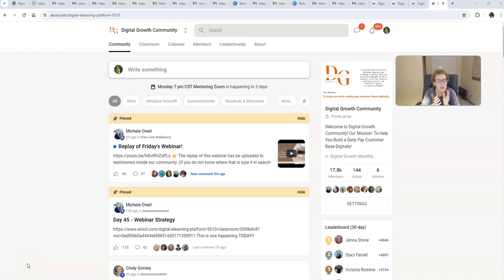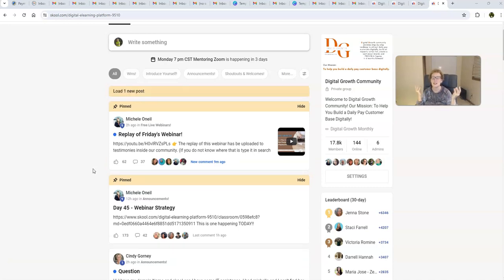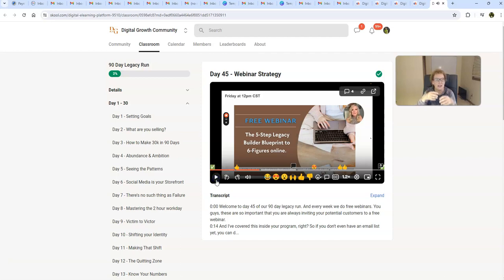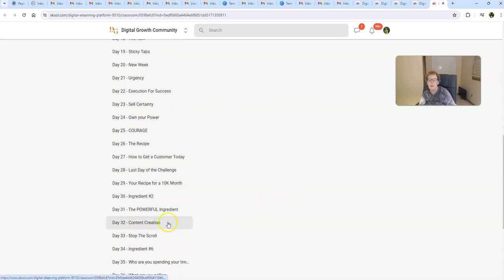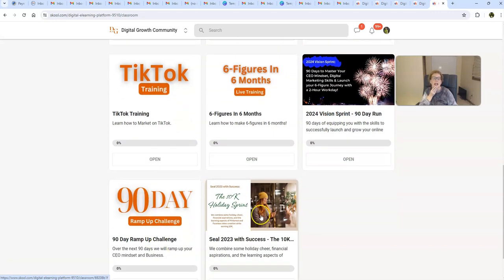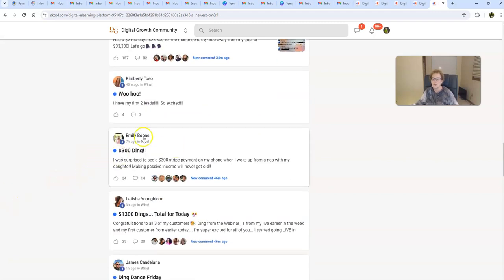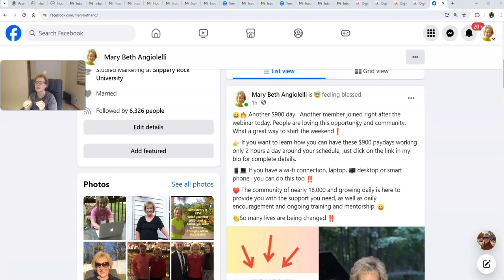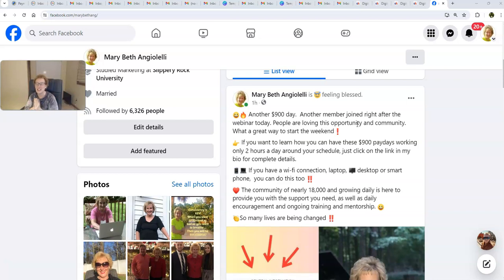Legacy Builder Program/Digital Growth Community - Continued Growth & Success With More Wins Results!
Digital Growth Community - sharing with you in this legacy builder program video more wins and legacy builder program success that members within the digital growth community of the Legacy Builder Program are experiencing by being consistent and following the 2 hour work day and ongoing legacy builder program training and mentorship providing with the new interactive legacy builder program products and I share with you more of my legacy builder program proof and another $900 following today's legacy builder program webinar.

legacy builder program,
Legacy Builder Program,
legacy builder program proof,
legacy builder program review,
legacy builder program reviews,
legacy builder program results,
legacy builder program training,
the legacy builder program,
legacy builders program,
legacy builders program overview,
legacy builders program income proof,
legacy builder program bonuses,
legacy builder program overview,
Legacy Builder Program,
Digital Growth Community,
digital growth community,
digital growth community review,
digital growth community reviews,
digital growth community results,
digital growth community wins,
digital growth community training,
legacy builder program digital products,